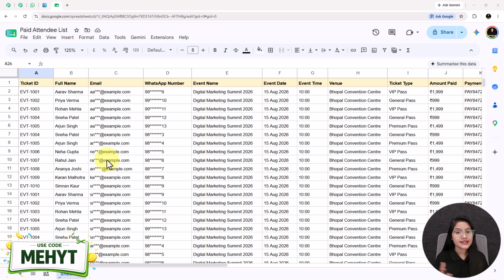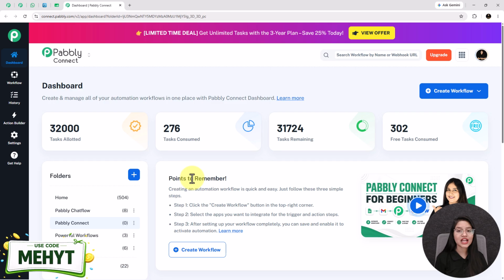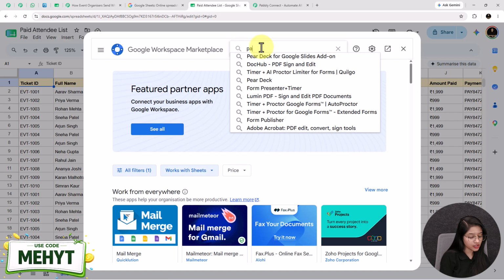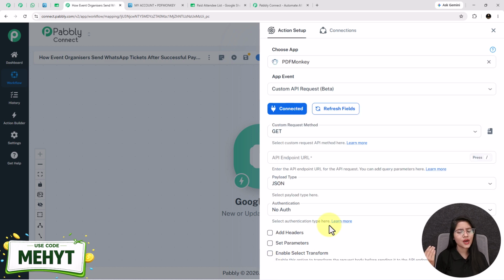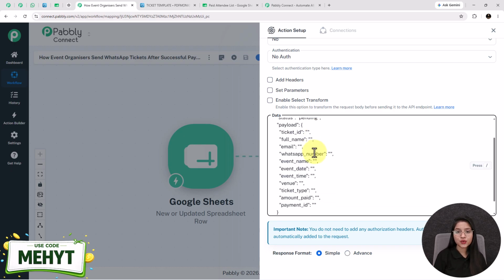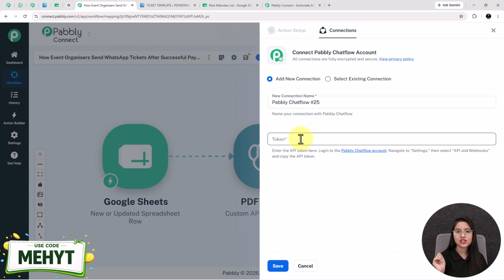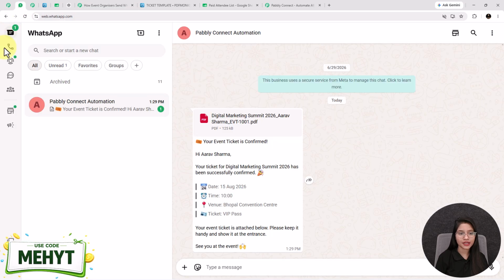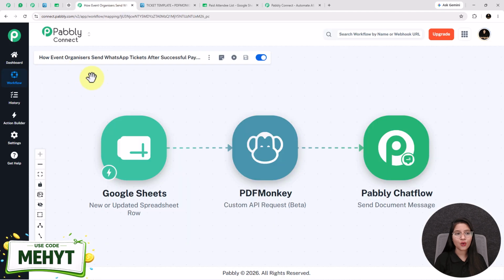How Event Organisers Send WhatsApp Tickets After Successful Payments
this tutorial shows how event organisers can automatically send WhatsApp tickets after successful payments without any coding. it is beginner friendly and perfect for event organizers, conference hosts, webinar creators, concert managers, training institutes, workshops, and ticketing businesses looking to automate attendee communication.

you will learn how to detect successful payments, automatically send WhatsApp tickets, share QR codes, booking confirmations, event details, venue information, and reminders, and streamline your ticket delivery workflow. this helps reduce manual work, improve attendee experience, eliminate ticket delivery delays, and ensure every participant receives their ticket instantly.

by using Pabbly Chatflow with payment automation, event organizers can automate ticket delivery, streamline attendee communication, improve event management, and provide a seamless booking experience with a completely no-code workflow.

Use Case:-

An event organiser stores the details of paid attendees in Google Sheets. The automation uses these details to generate a personalised PDF ticket containing the event name, attendee name, date, venue, and ticket ID. The generated PDF ticket is then automatically sent to each attendee on WhatsApp.

Benefits of Pabbly Connect:

1. Automation: Save time, money, and resources by automating tasks.

2. Integration: Connect various web services to create efficient workflows.

3. Security: Enjoy industry-standard security for your data.

4. Scalability: Easily add new applications and services to your workflow.

5. Cost-effective: Choose from plans suitable for different business sizes, with no charges for internal tasks.